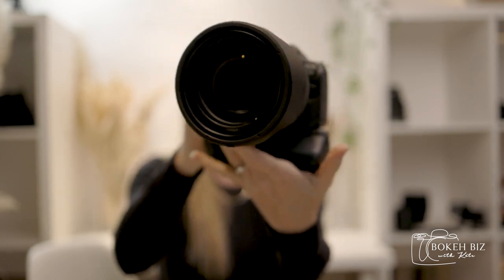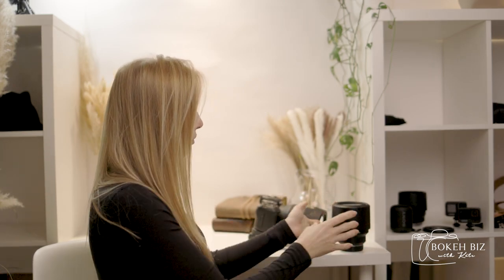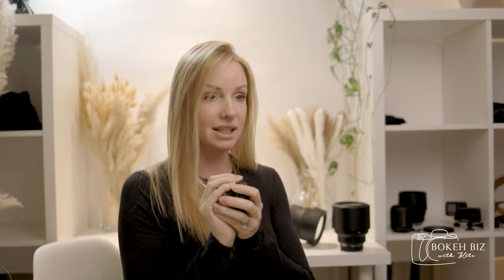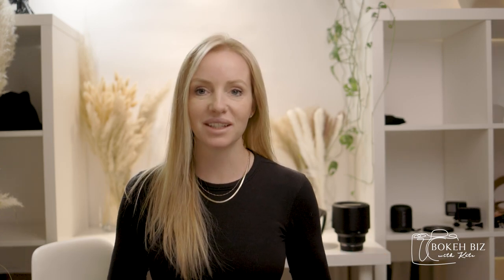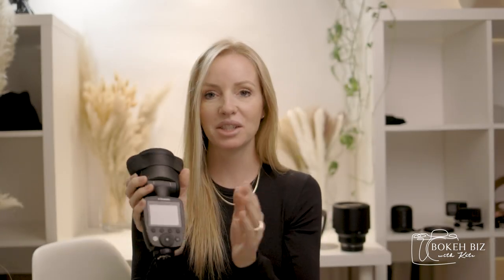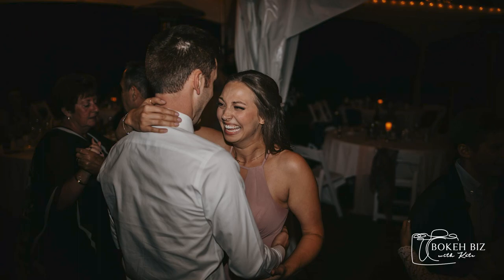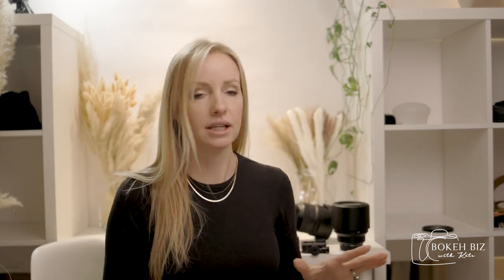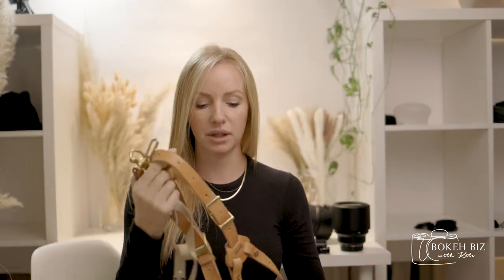Whats in my CAMERA BAG! It's loaded with Canon Mirrorless gear.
I get asked all the time what's in my bag and 2 years ago I CHANGED EVERYTHING!
I used to shoot with Nikon DSLR's and now I'm 100% Canon mirrorless and it was the best (and most expensive) investment into my business yet, aside from my time.

I've been where you are now, wanting to do more with your photography but you have hundreds of questions you don't know the answer to and I'M HERE FOR YOU!!!

I will be constantly uploading new content for you to learn with me. I'm going to teach you new things for your photography and business EVERY week and I CAN NOT WAIT!
There are so many things that I learnt the hard way when starting my business and bettering my photography and I'm going to share all my tips and tricks with you to give you the step you need to get there faster!

If you'd like to check out my work come hang out with me on Instagram for all things weddings and
for all things branding and portraits!

Programs that have helped me uplevel my business!!!
My client management system that I couldn't run my business without... HONEYBOOK!!

WHAT I HAVE IN MY CAMERA BAG AND COULDN'T LIVE WITHOUT!!
Camera Gear
Canon R6
RF lens 28-70 f2.0
RF lens 35mm f1.8
RF lens 50mm f1.2
RF 85mm f1.2
Bluetooth remote

Lighting
Profoto A10 flash
Profoto Air Remote
Profoto B10
Profoto Octa box
Light stand

SD cards- 128gb for my second card slot
SC cards- 64gb for my primary card slot
Portable speaker
Pelican hard case with photography organizer
Pelican case organizer